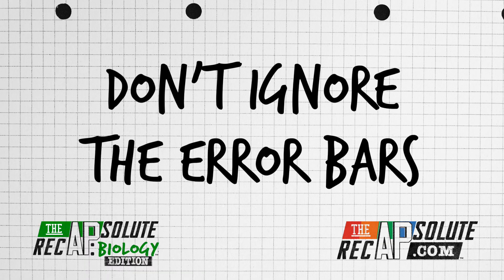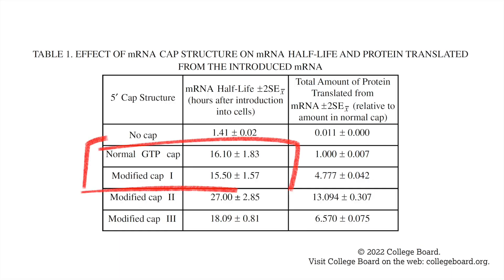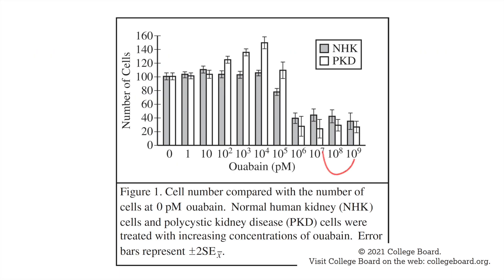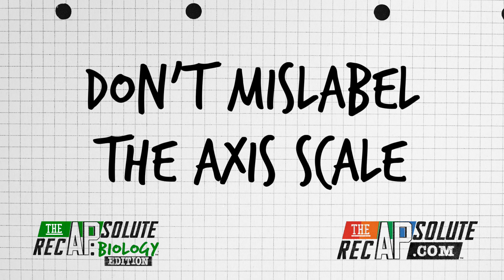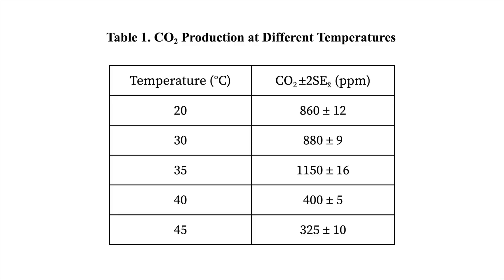Don't Make These 5 Common FRQ Mistakes on the AP Bio Exam!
I’ve graded thousands of AP Bio exams throughout the years and even some of the highest scoring students make these mistakes on the FRQ section of the AP Bio Exam. Here’s a list of what NOT to do when completing free response questions.

0:00 - Intro
0:11 - Lets Zoom Out
0:24 - Don't Ignore the Error Bars
0:43 - Don't Mislabel the Axis Scale
1:04 - Don't Talk in Generalities
1:24 - Don't Confuse Controls and Constants
1:48 - Don't Have Science Vomit
2:08 - To Recap...

The Ultimate Review Packet is designed to help you learn and practice AP® Biology with study guides, summary videos, practice questions, and FRQs. The Ultimate Exam Slayer is your secret weapon for test-day domination, packed with expert test tips, multiple-choice questions, and an AP® Exam simulator to ensure that you're fully prepared and confident.

STUDENTS, GET YOUR FREE PREVIEW OF THE ULTIMATE REVIEW PACKET AND ULTIMATE EXAM SLAYER!